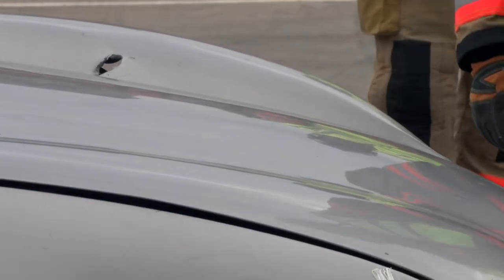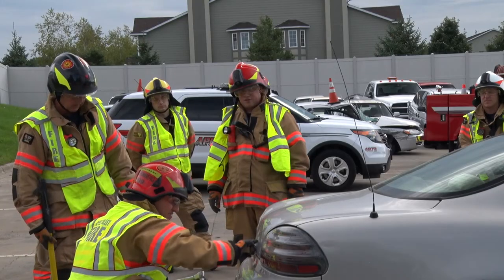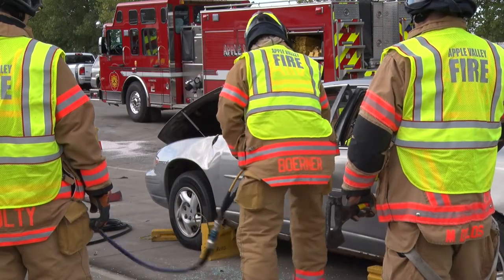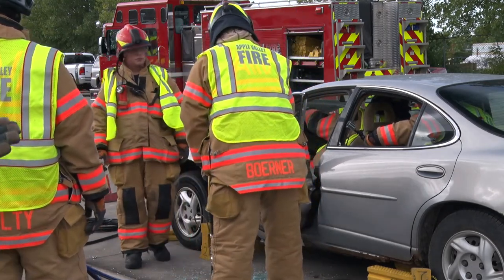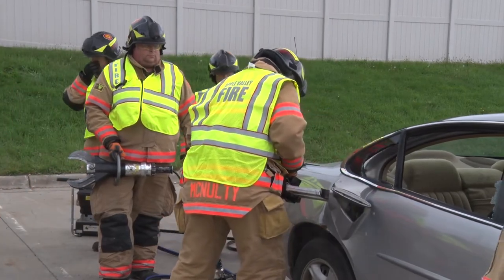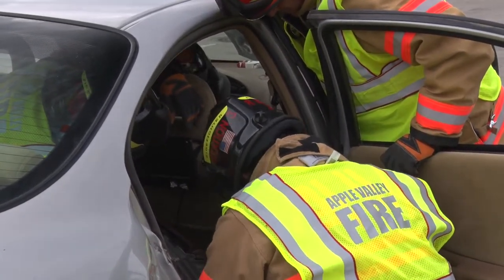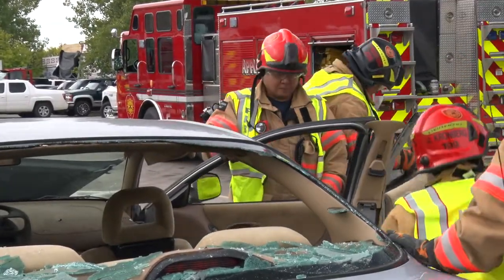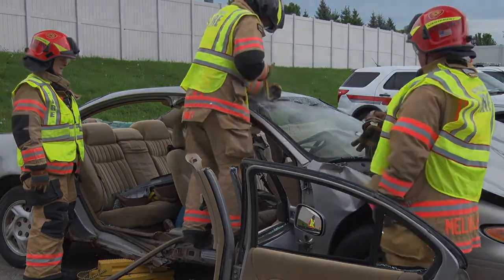Apple Valley Fire Department car extrication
The Apple Valley, MN Fire Department training for car extrications, and uses a new technique.